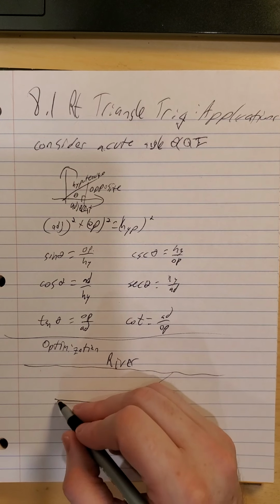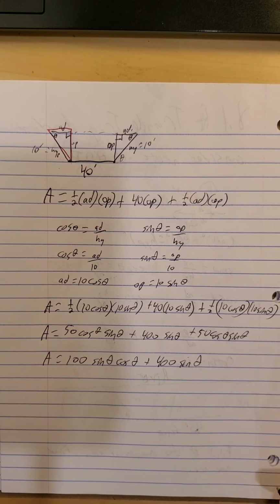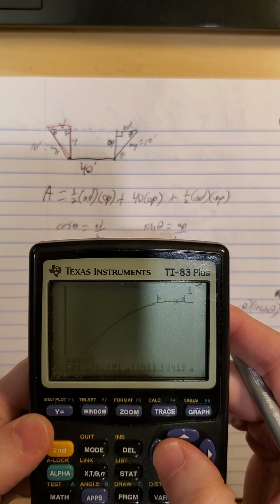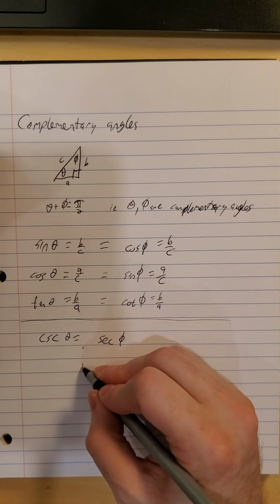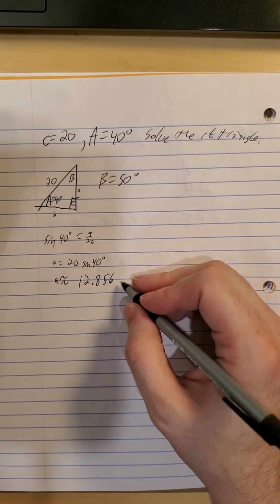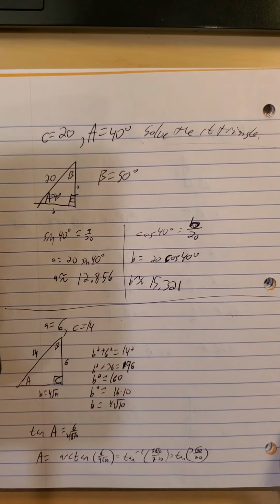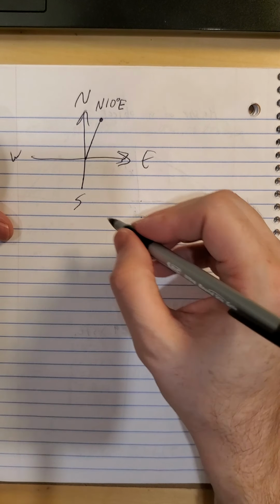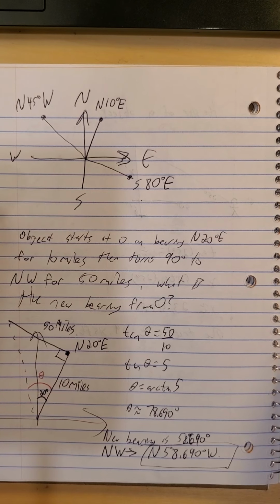MTH169 SECTION 8.1